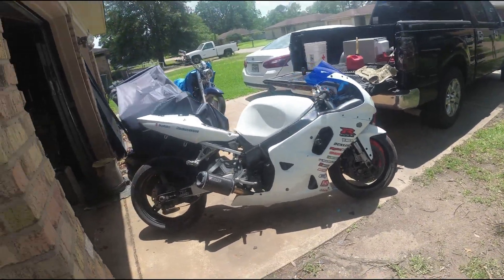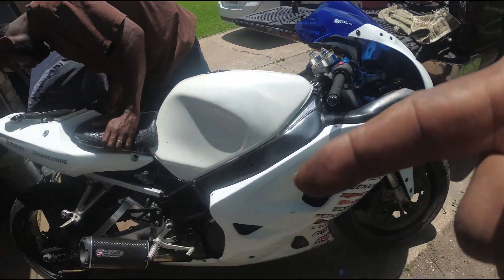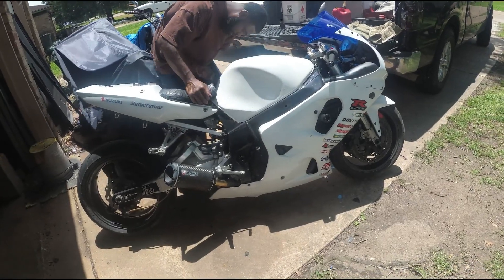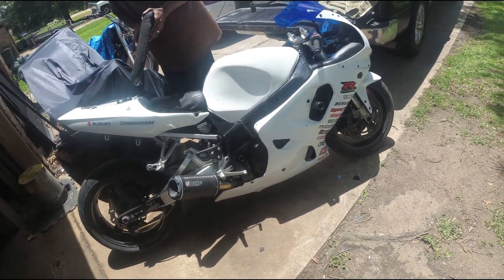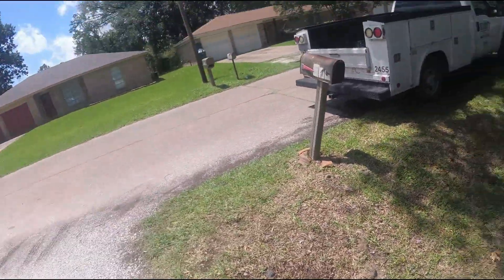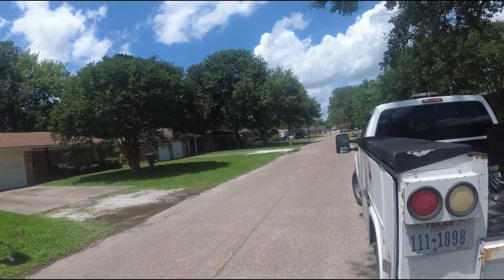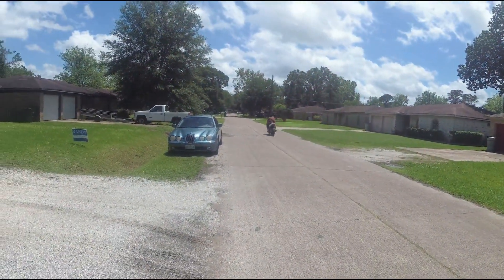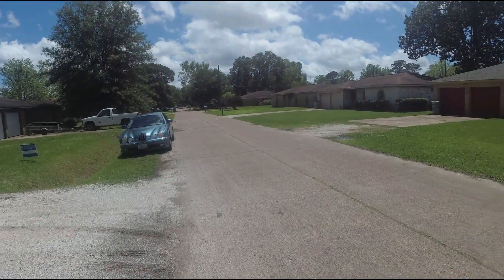Gsxr 750 its alive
Got it up and running